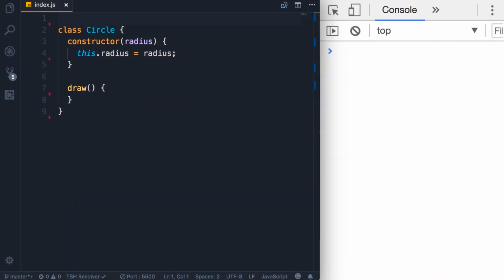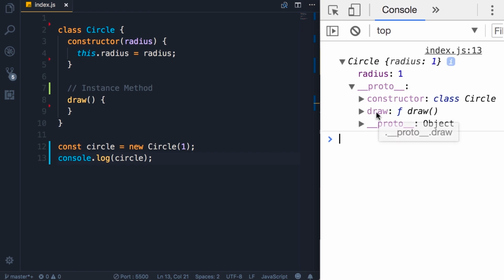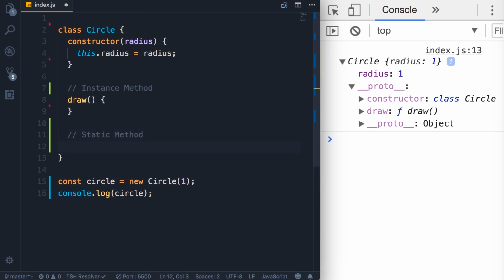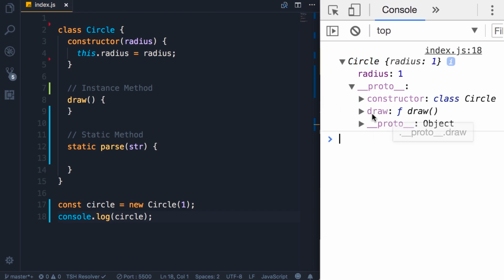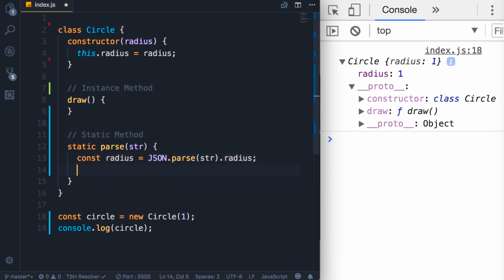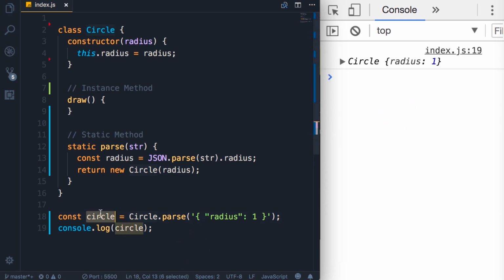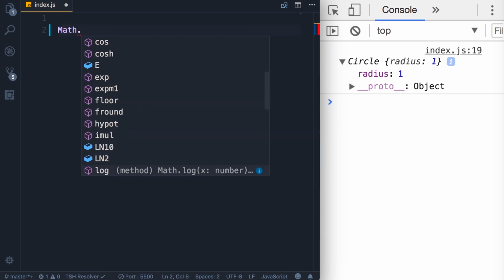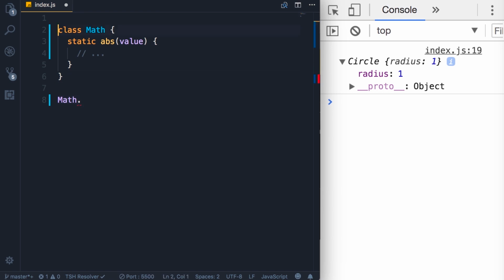145 Static Methods